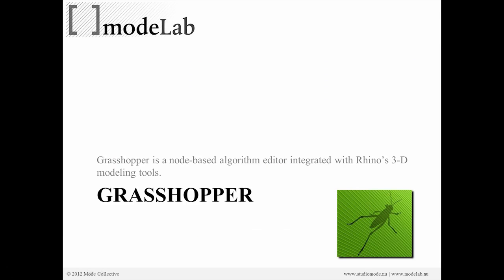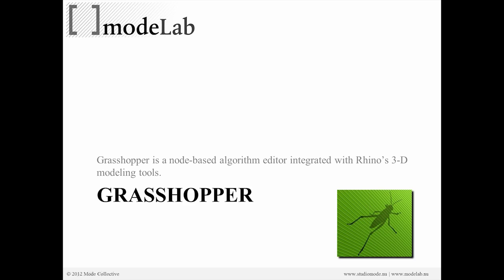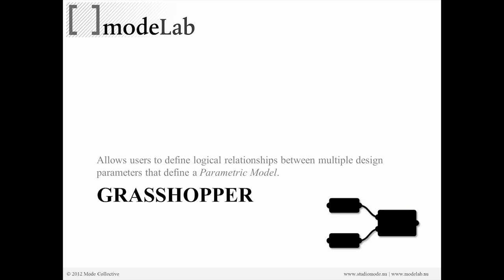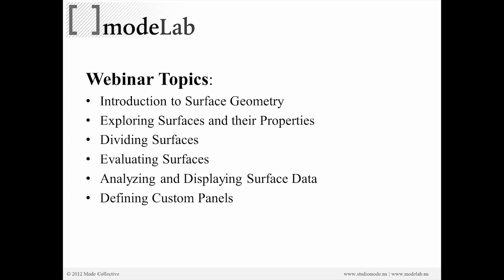Paneling Surfaces 01 | Introduction